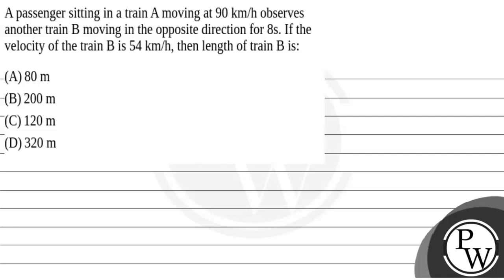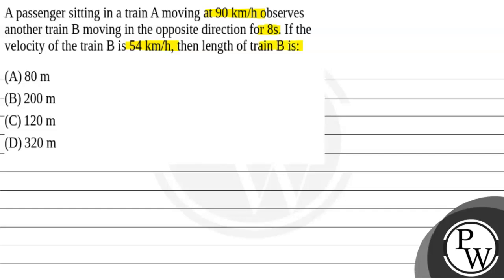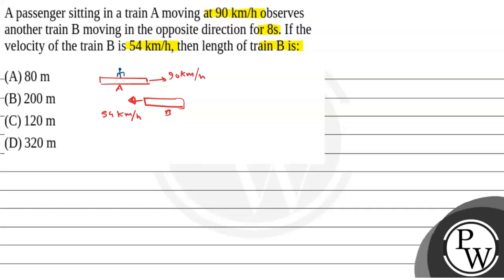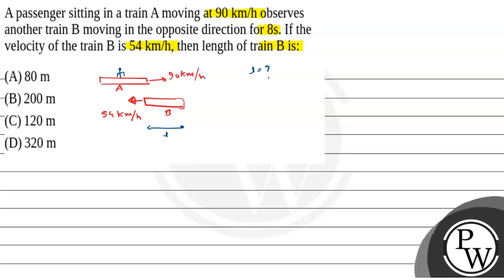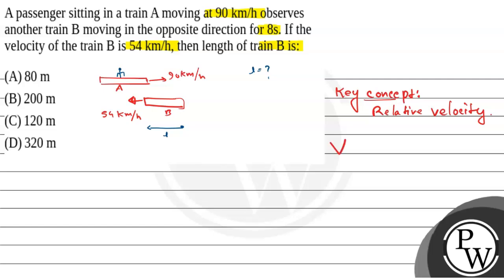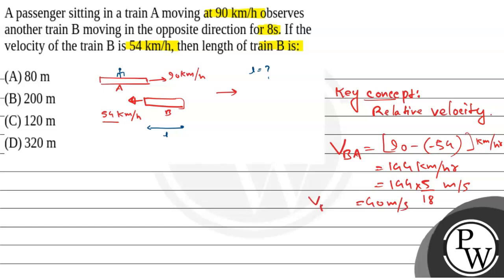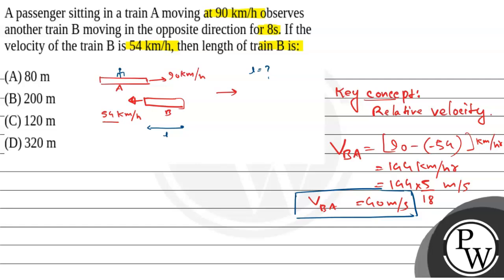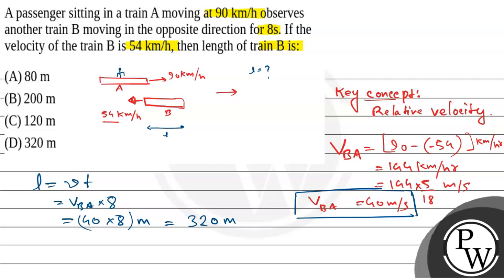A passenger sitting in a train A moving at 90 km/h observes another train B moving in the opposi....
A passenger sitting in a train A moving at 90 km/h observes another train B moving in the opposite direction for 8s. If the velocity of the train B is 54 km/h, then length of train B is: 📲PW App